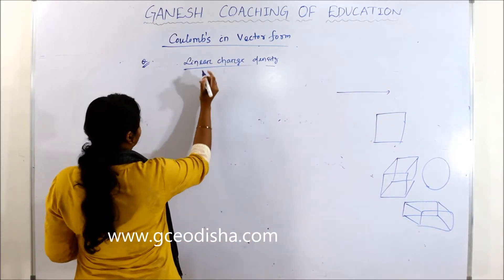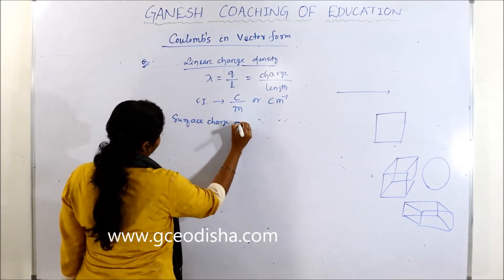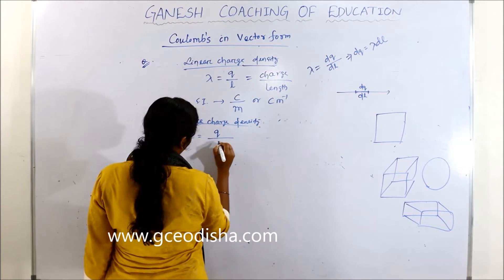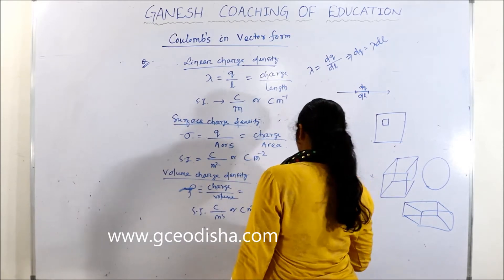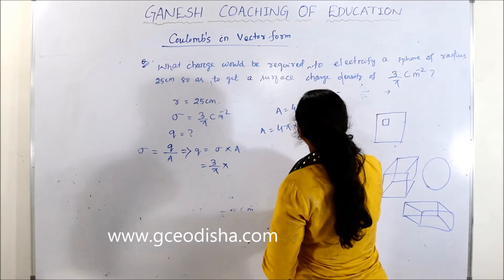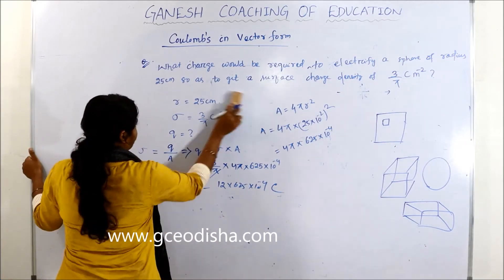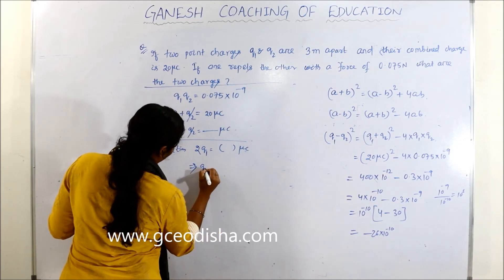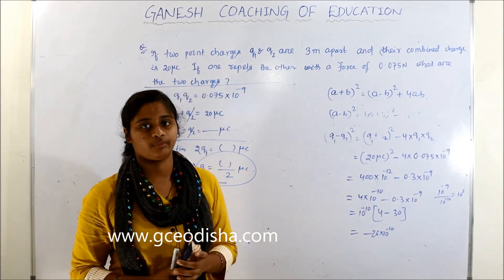COULOMB'S LAW IN VECTOR FORM || Physical Science(Part-2)GCE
GANESH COACHING OF EDUCATION
AZIMABAD, BALASORE
ODISHA,756001
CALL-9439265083